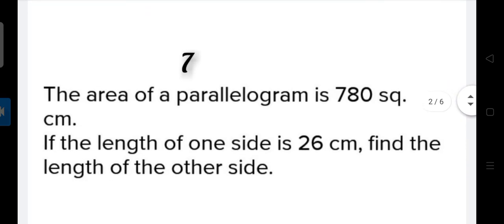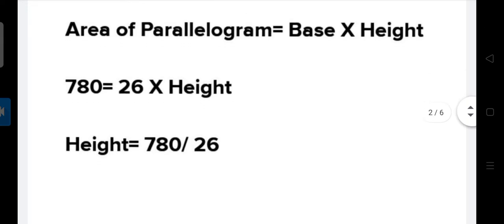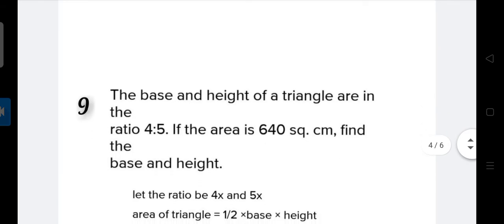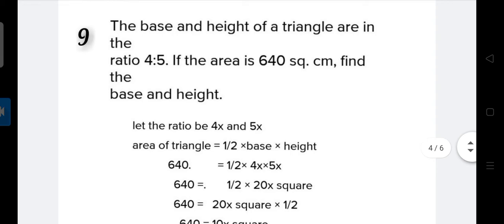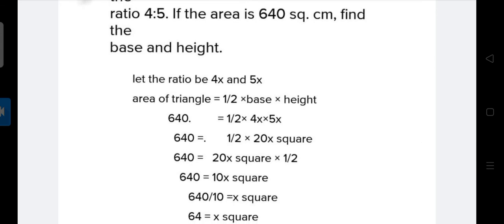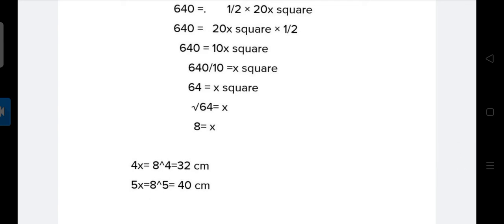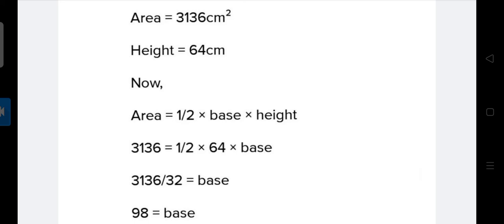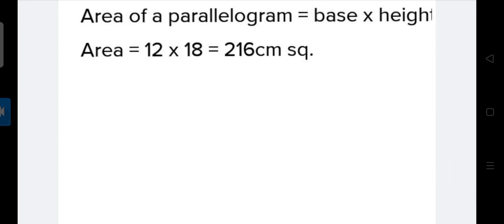Math Ace Prime Class 8 th Chapter Number 14 EXE 14.1 BY PEARSON HINDI/ENGLISH Q 7,8,9,10 MENSURATION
HEY GUYS I AM HERE TO TEACH YOU MATHS ACE PRIME BY ALKA TULI RAJESH HASSIJA AND SHUBORNO CHAKROBORTY

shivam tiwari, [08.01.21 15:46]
math ace prime class 5, math ace prime class 8 solutions, math ace prime class 6, math ace prime class 8, math ace prime, math ace prime class 7

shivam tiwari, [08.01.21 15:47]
pearson india, pearson and brent, pearson vue online proctored exam, pearson iit foundation class 8, pearson correlation, pearson iit foundation books for class 9, pearson trailer, pearson versant test, pearson correlation coefficient, pearson

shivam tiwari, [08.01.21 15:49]